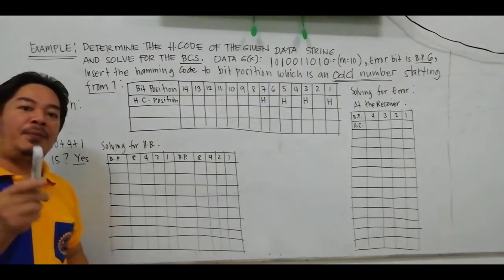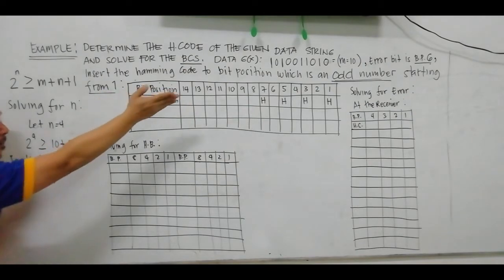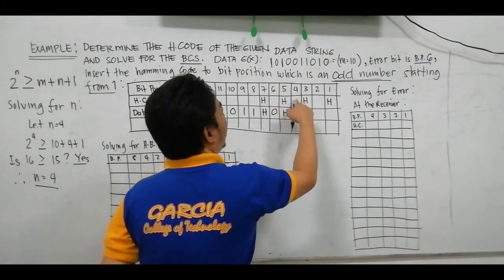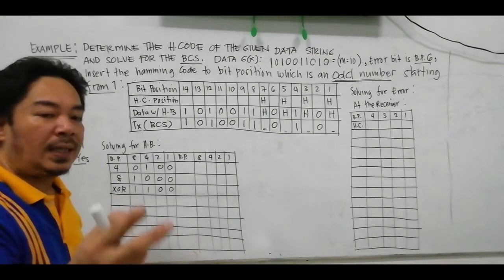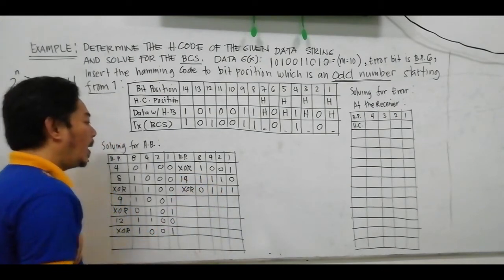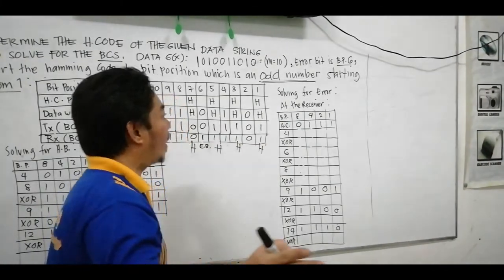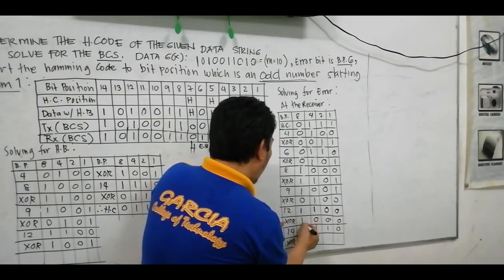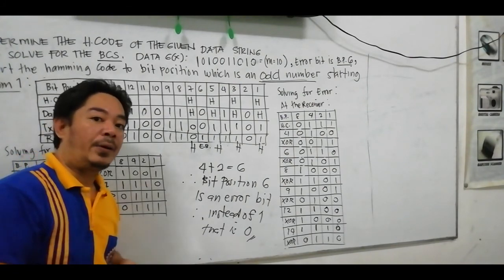Hamming Code Forward Error Correction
Hamming Code
Forward Error Correction
Data Communications